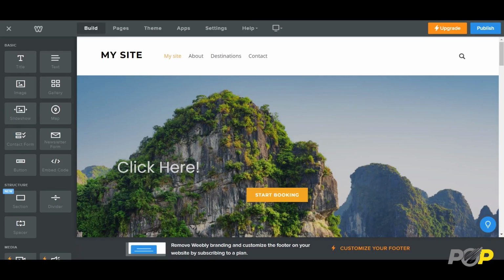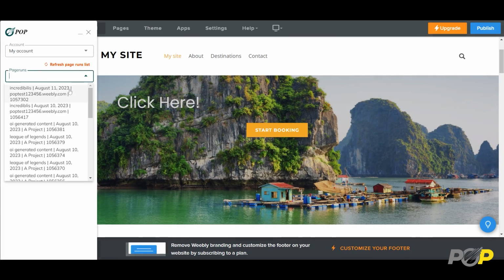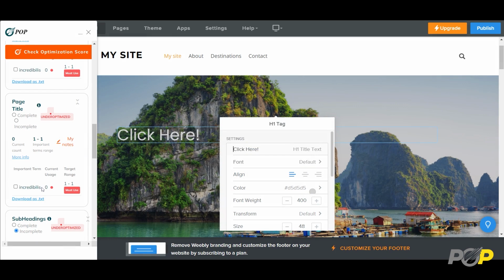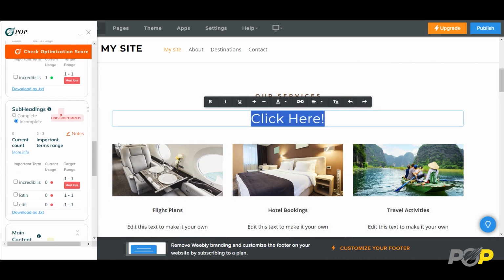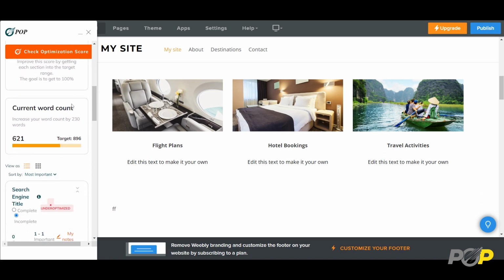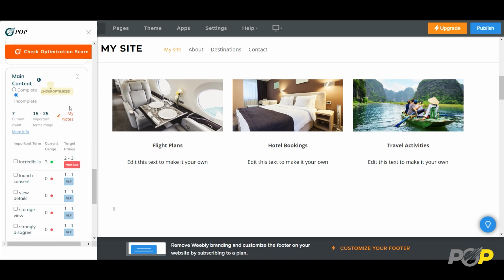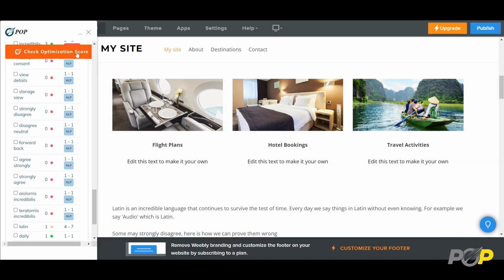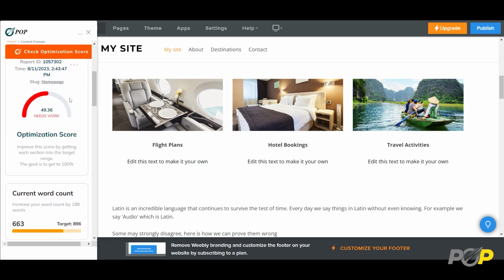How to use Weebly and POP Chrome Extension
Optimize your page inside Weebly using POP Chrome Extension to boost your rankings in Google SERPs.